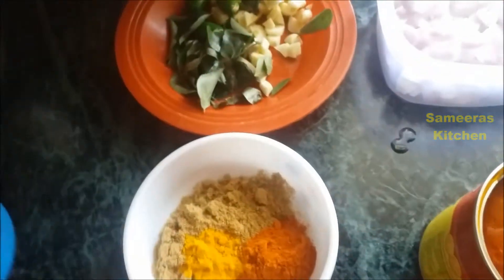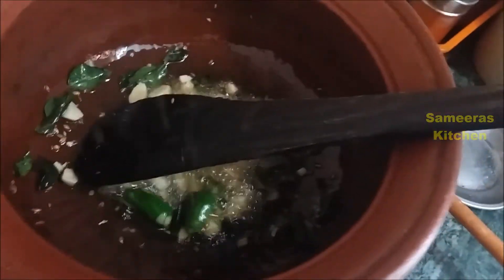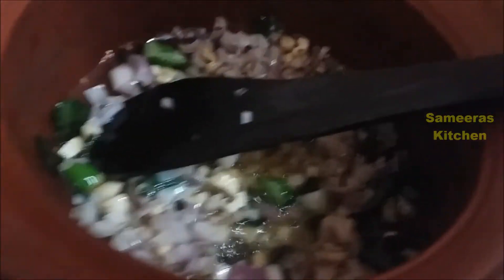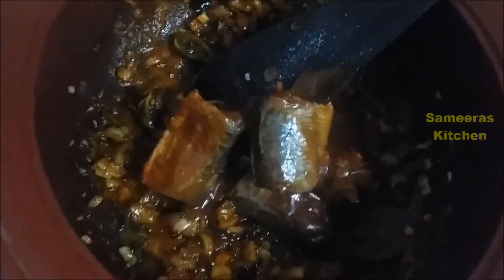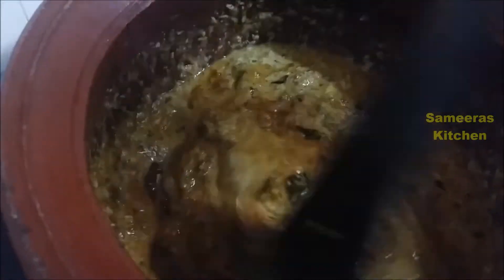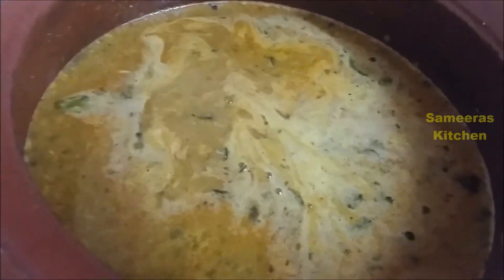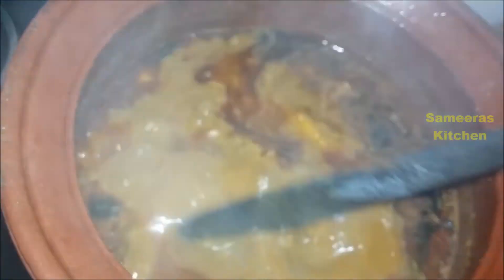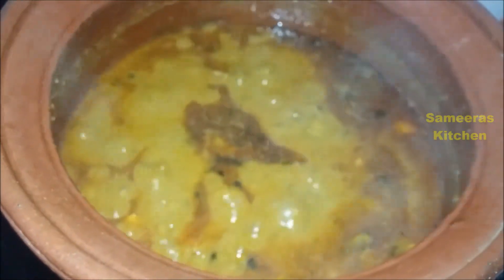டேஸ்ட்டியான மீன் குழம்பு | Fish Curry in Tamil | Meen Kuzhambu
Sardine fish curry is one of the best and tasty recipe in south India.